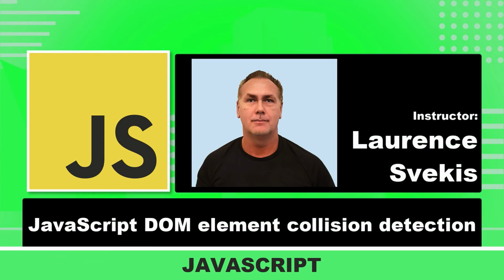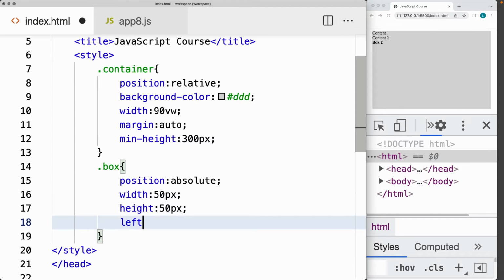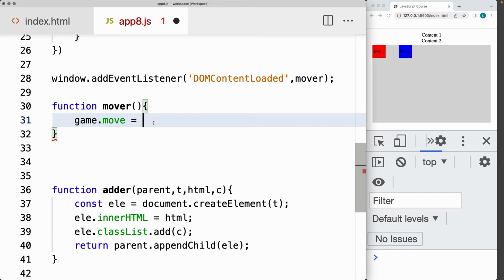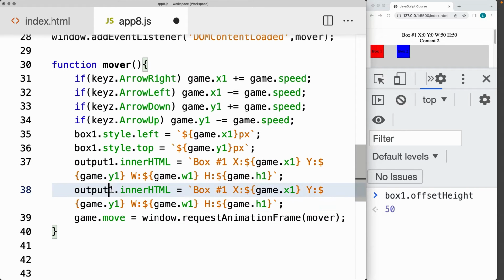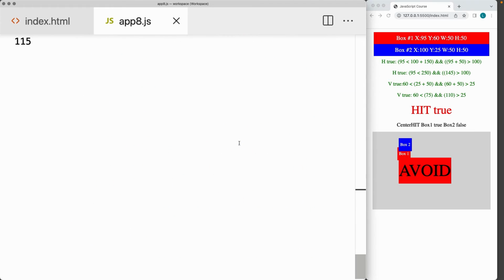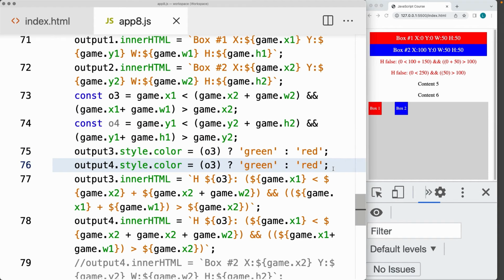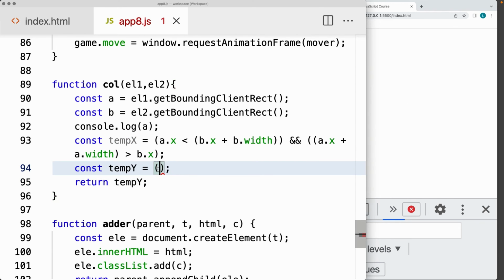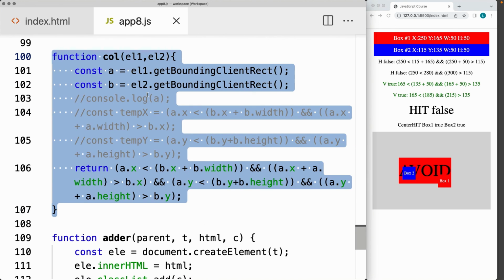JavaScript DOM element Collision detection How to check for overlap between Page elements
Learn JavaScript FULL Course 9 hours+ lifetime access HD videos
JavaScript Projects JS Dynamic interactive DOM elements
Perfect to practice and learn more about JavaScript and DOM interactions create useful components and more

The overlap of elements is what can be referred to as collision detection.  This is a standard part of most games, when moving page elements to be able to detect the position and calculate if they are overlapping.

This exercise is designed to test and learn more about how to check for overlap of elements that move on the page.  It will demonstrate how to set up movement of page elements, and output the values needed to calculate the collision between two page elements.
Set up movement of page elements and track the position exercise :
1. Create a function that allows for the creation of page elements as we can then dynamically add elements to the page as needed.  Give the function a name of adder() to get the parent element that the new element will be appended to.  Create the element using the string value of the element tag.  Add the inner HTML content for the element and also add a class using the string value.
2. Create 4 page elements, 2 boxes that will be moved, and 2 areas to output the box coordinates and dimensions.
3. Create a global game object that can track the animation frame, contains the x,y (horizontal,vertical) position of each box, and that contains the h,w (height and width) of each box.  These values then can be used to update the position.
4. Set up an object named keyz to track which keyboard keys will be used for element movement.  Add 8 key code names as property names and set the values to false.  This will be updated once the key is pressed.
5. Add event listeners on the document that listen for keydown and keyup events.  If the keys from the keyz object pressed match the object property name, set the value to true on press down and false on up.   This can now be used for the element movement.
6. Create and Launch the mover() function which will handle page element movement on key presses.
7. Within the mover() function add conditions to check which keys are true, update the game object x,y for each box accordingly.  Also apply a condition to check to ensure that before the movement is allowed that the element is within the boundaries of the main container object element.
8. Update the style values of properties left and top for each box with the new game x,y values for each.
9. Output the x,y,h,w of each element to the page as they move; these values should change with the new x,y coordinates of the element.  These will be used to calculate the collision of the elements.

Collision detection Checker of DOM page elements Part 2
Source Code Collision detection with JavaScript DOM elements example

To check if any two elements are overlapping you need both element, x,y height and width values.   These can then be used to calculate the corners to see overlap on the horizontal axis and overlap on the vertical axis.  If both horizontal and vertical are overlapping then there is a collision occurring between the two elements on the page.

Using getBoundingClientRect() will return the dimension of an element.  This method returns an object of values which properties include, bottom, height, left, right, top, width, x, y

These values for the element can then be used in the collision formula to check for overlap.

Moving exercise to check for element overlap:
1. create move output areas to show the current stats of the element and the collision values.  Update the style of the element if an overlap occurs.
2. Create a new element in the center to use within the collision check function.
3. Create a new function that requires two parameters, one for each element to check.  Get the boundaries of the element.
4. Create a function col() which can check the boundaries and return a boolean value if the two elements are overlapping.  Use this formula to check for overlap of the elements between the various boxes on the screen.
5. Update element styling and output info styling depending on the result of the collision detection.